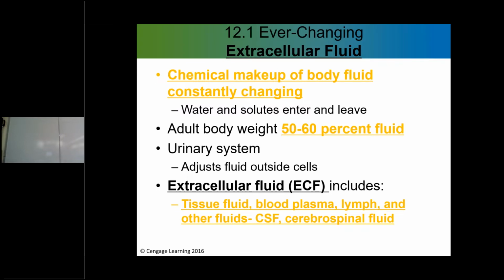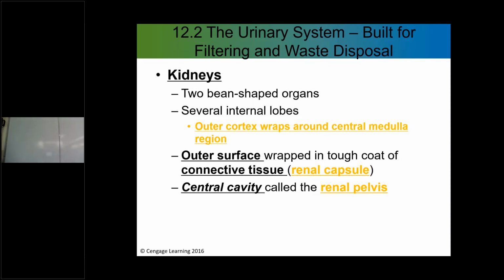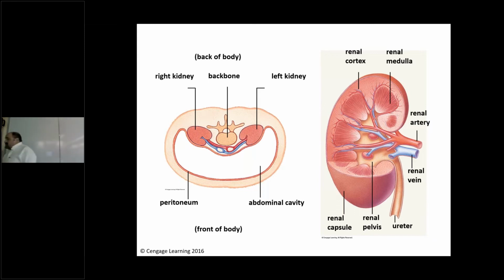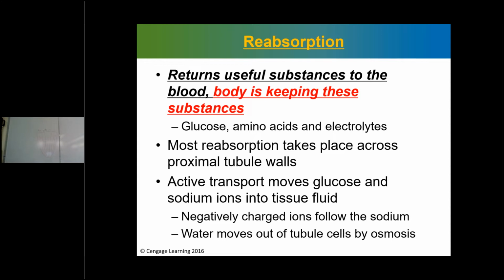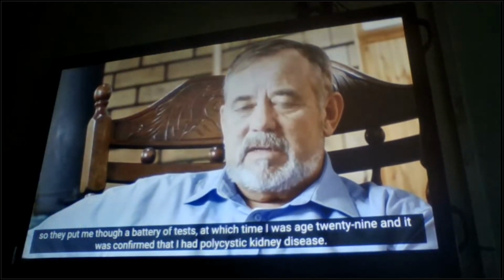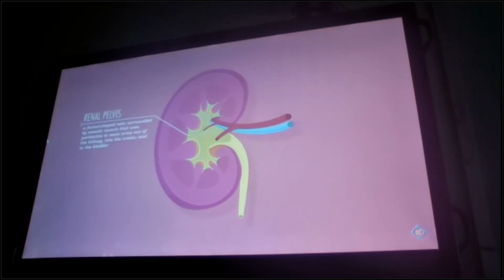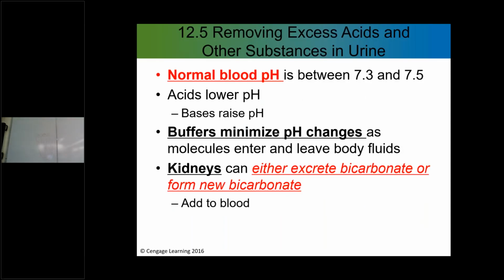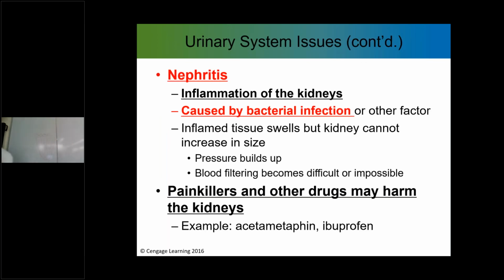BIO 150 Urinary System